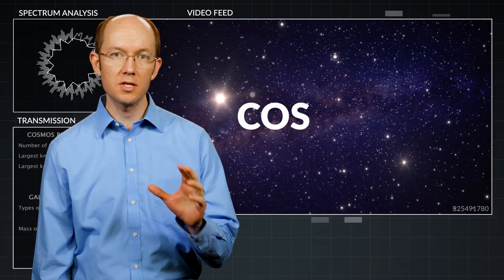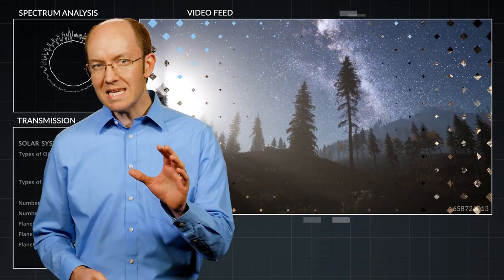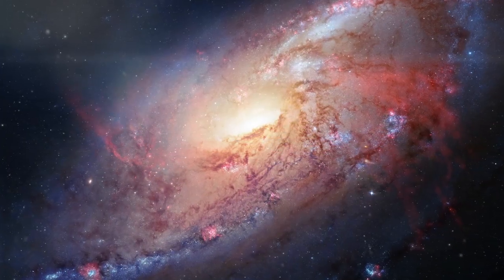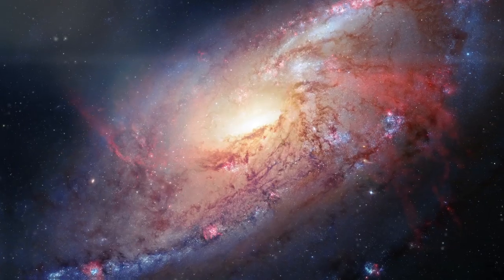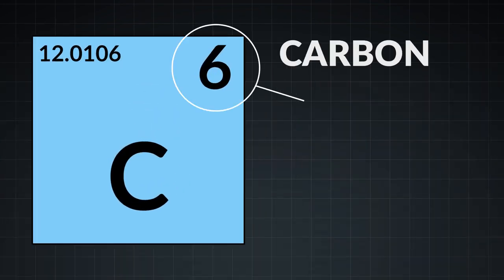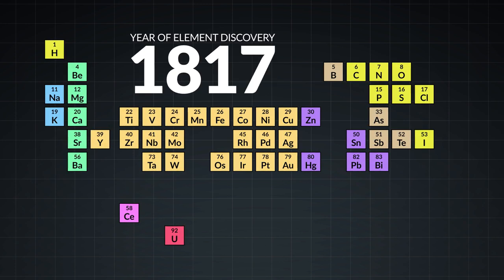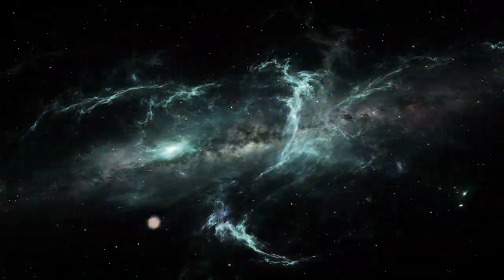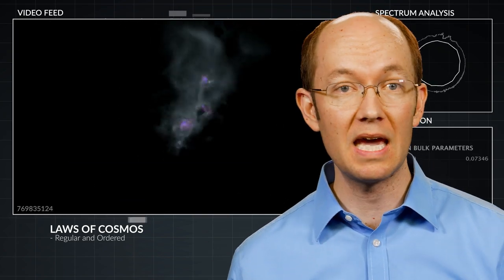Our Complex Cosmos | Beyond the Stars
Come explore the Cosmos. From the largest galaxy to the smallest cell, all scales of our Universe exhibit functional order and complexity. Throughout history humanity has seen and appreciated the order around us, but with the advent of modern technology the function and complexity is even more apparent. When we consider the presence of law and matter, function and complexity, the evidence leads to a powerful and intelligent Creator.